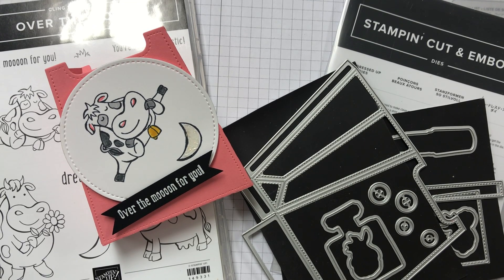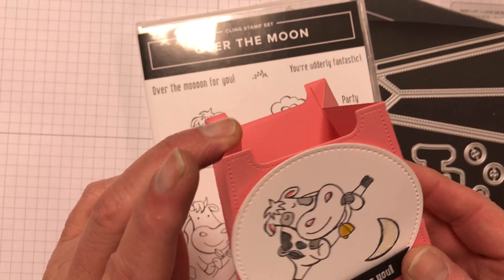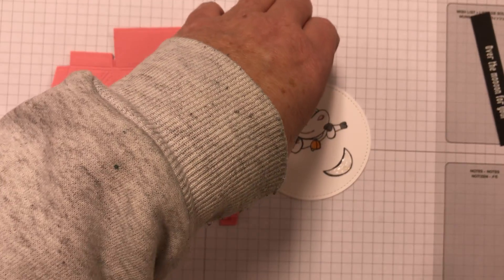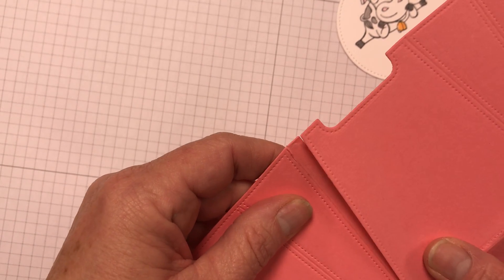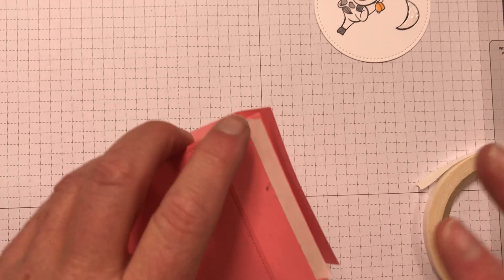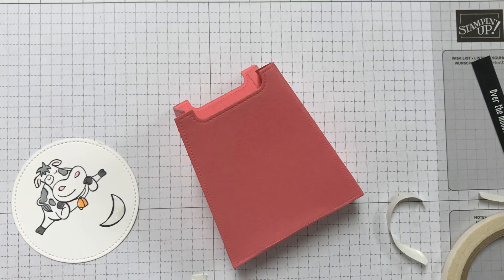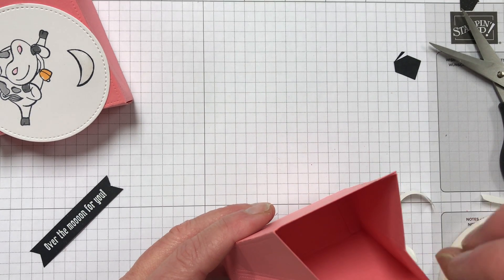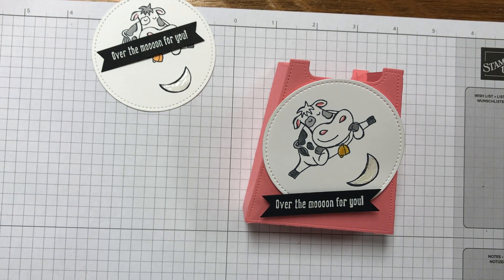14 Days of Love - Over the Moon for You Treat Box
Use the All Dressed Up Dies and the Over the Moon Stamp Set to create a VERY CUTE box for your Valentine Treats!